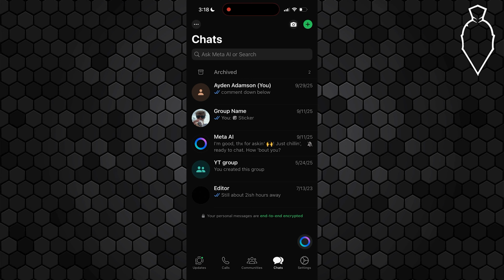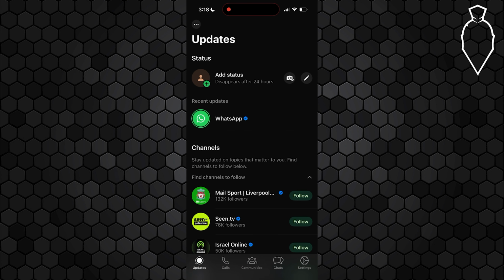How To Bring Back Vertical Style Status On WhatsApp - Full Guide